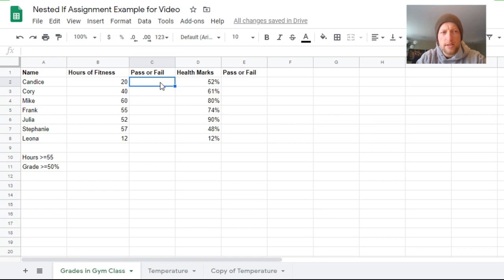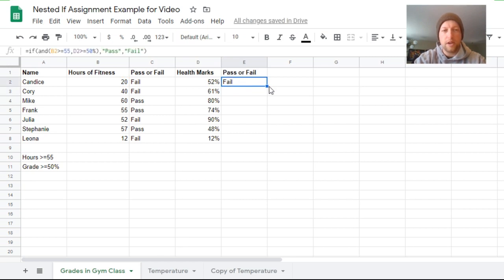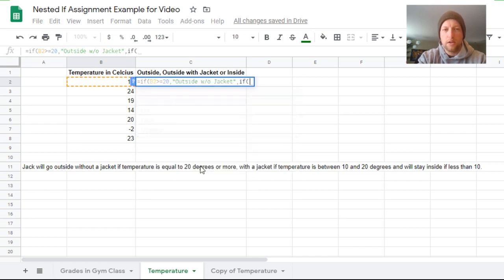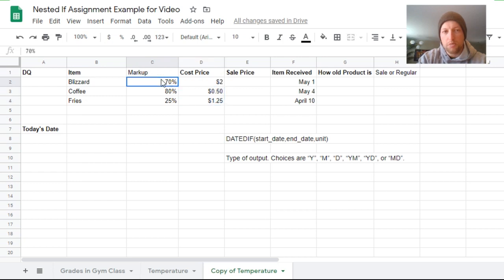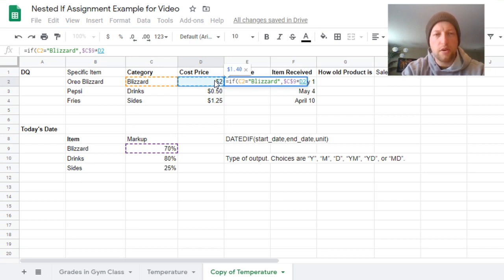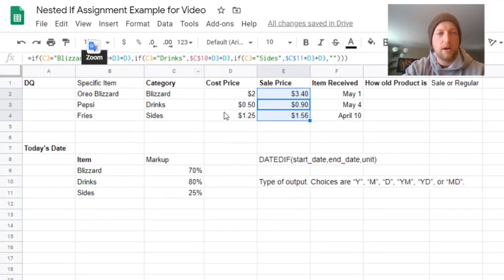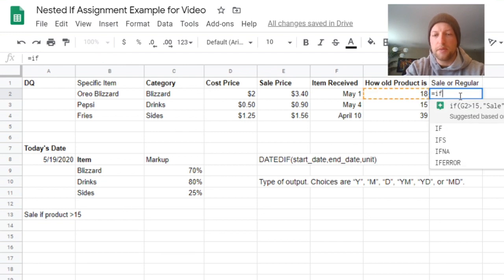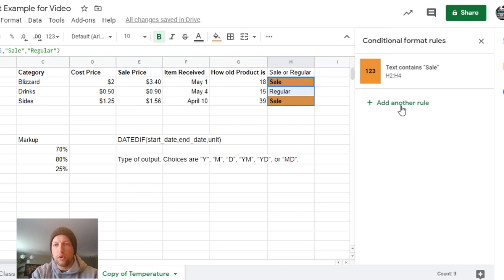Nested If Statements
Learn how to incorporate multiple if statements within one formula.